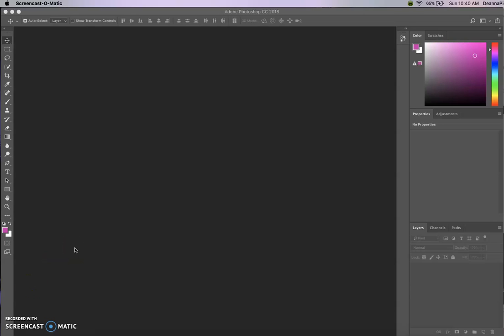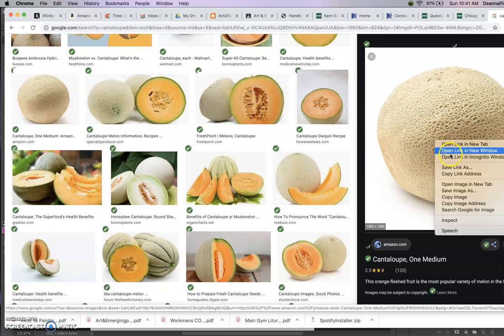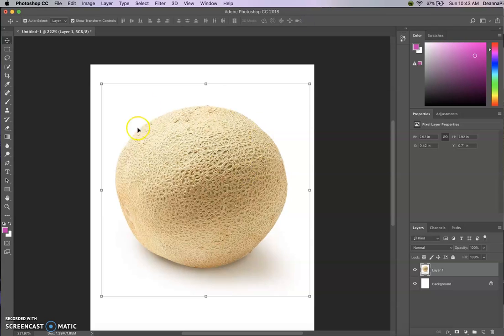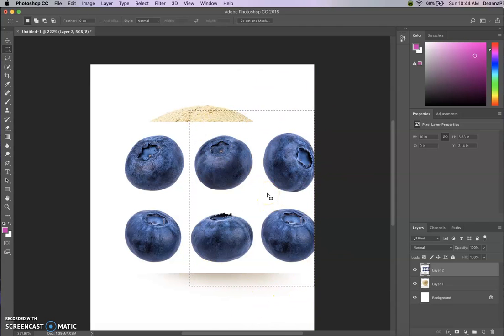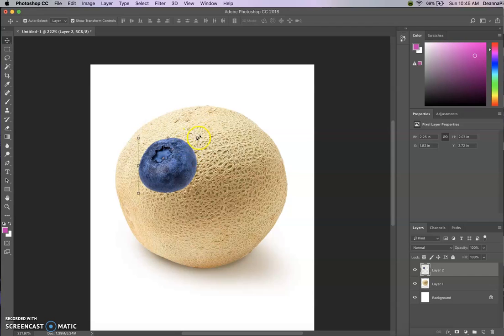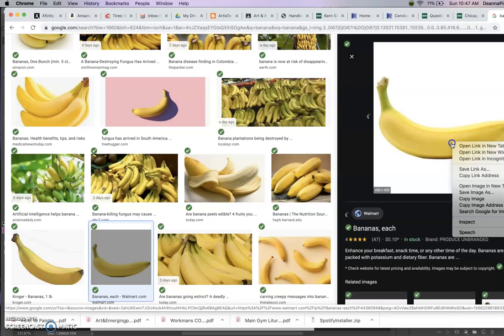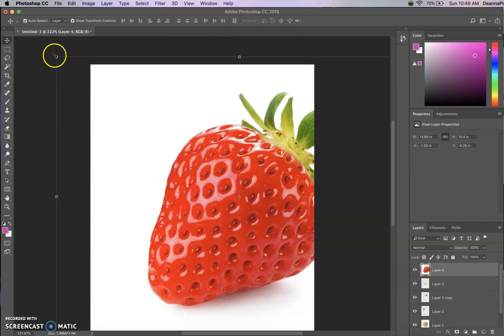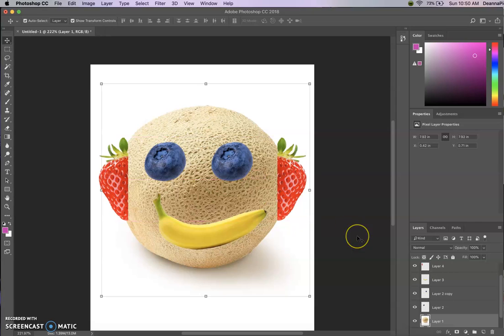Photoshop Fruit/Veggie Face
Learn to use selection tools in Photoshop